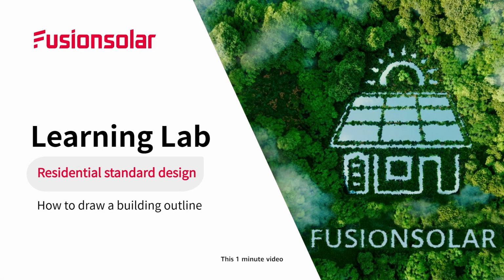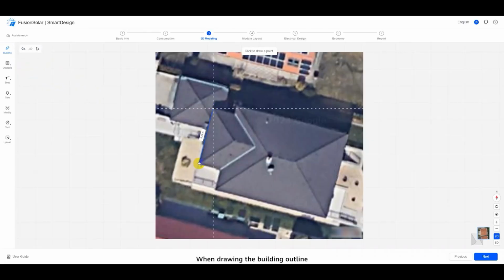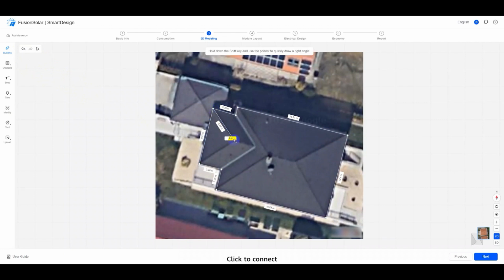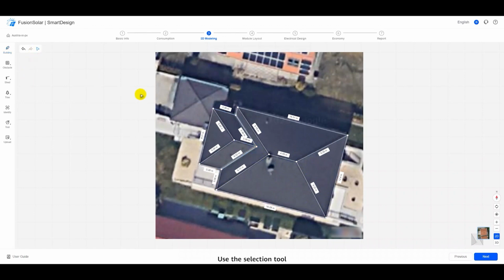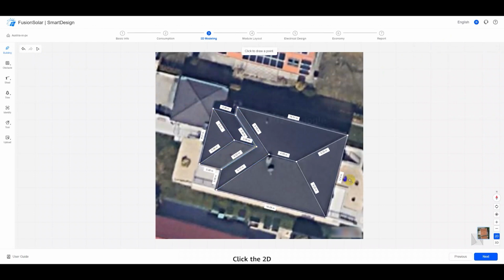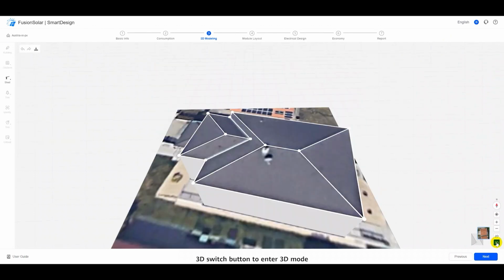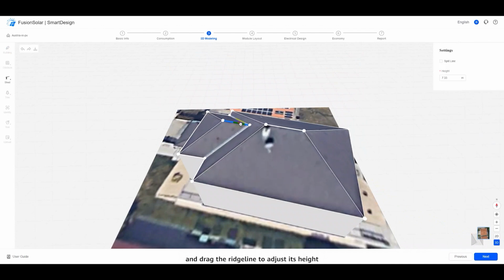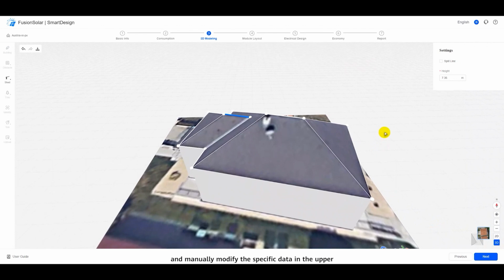How to draw a building outline in SmartDesign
In this video, we're going to use a real roof as an example to draw the outline of a building.